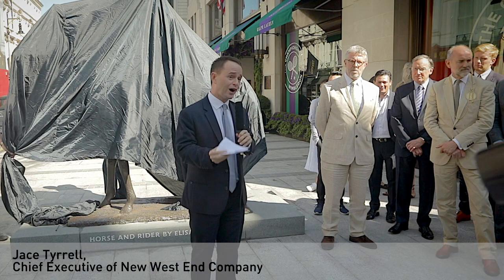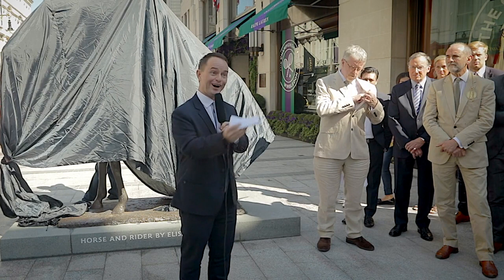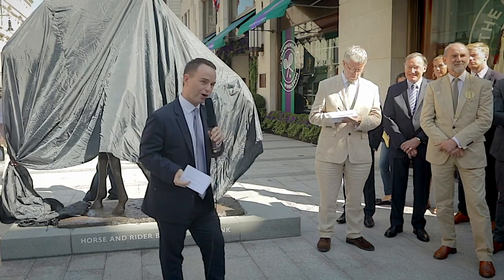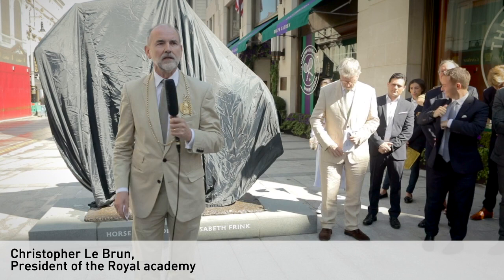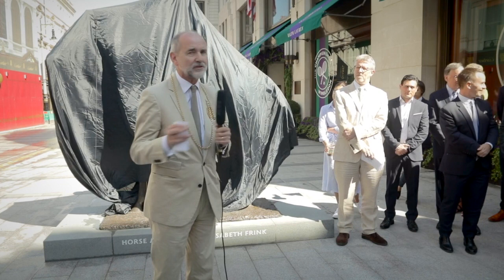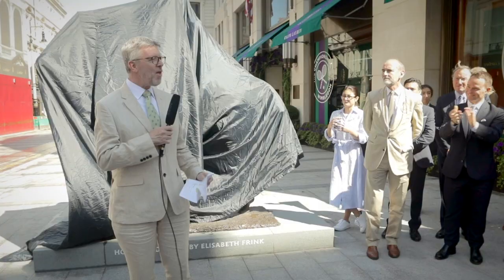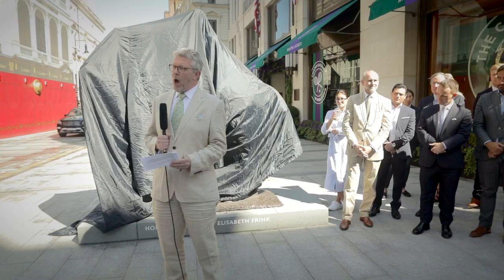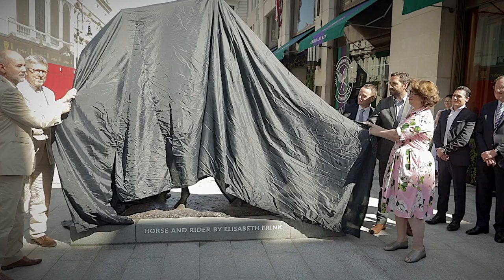Dame Elisabeth Frink Horse and Rider sculpture unveiled on Bond Street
As part of the transformation of Bond Street, Dame Elisabeth Frink's Horse and Rider sculpture has been restored and relocated to mark the new entrance of the Royal Academy of Arts. Watch the unveiling ceremony.